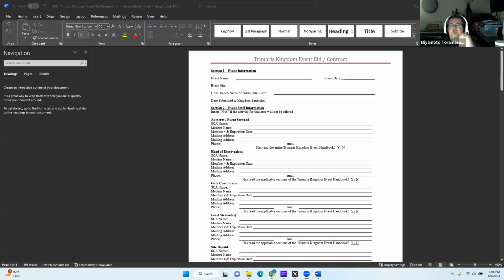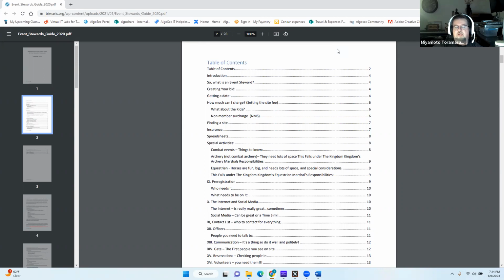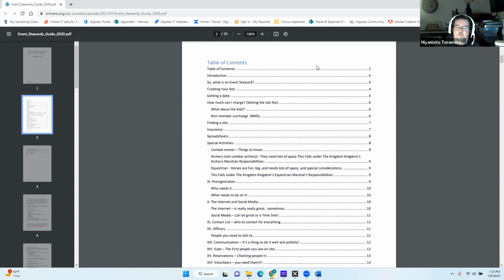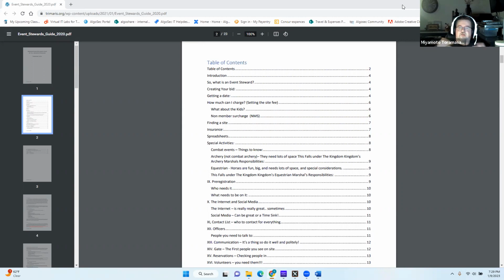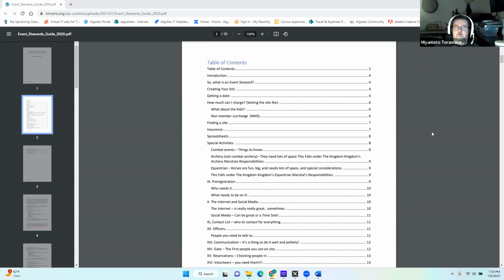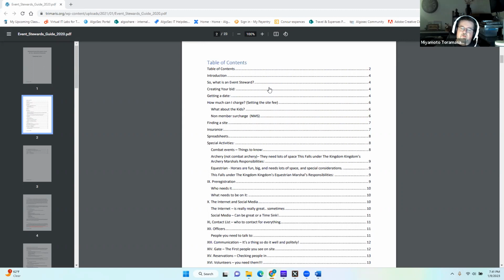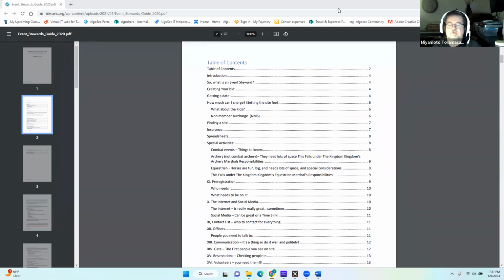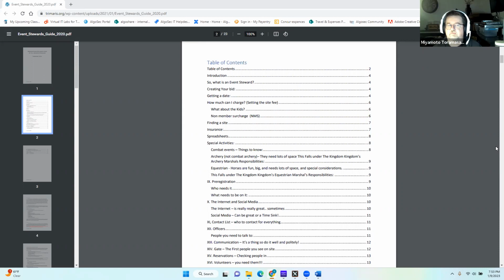Shadowcratting an Event Part ! - Starting the event, Event Themes, and the Trimarian Event Bid Form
This is the first video in the series of how to Autocrat/Event Steward an Event. While this focuses on the Kingdom level events it can be applied to local events as well.